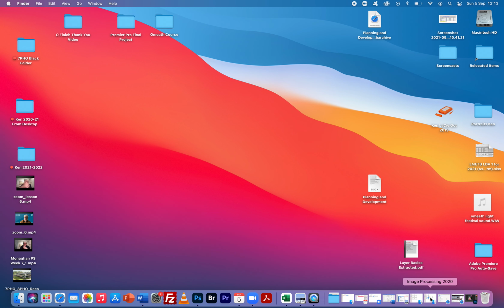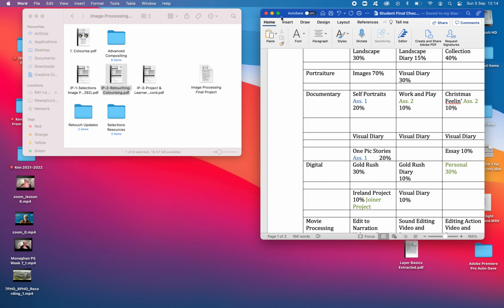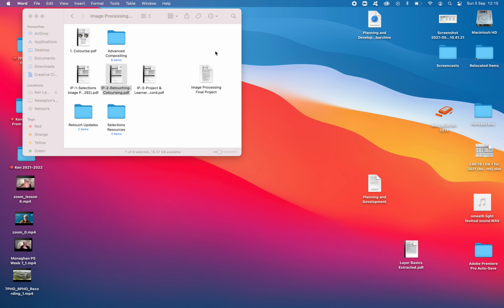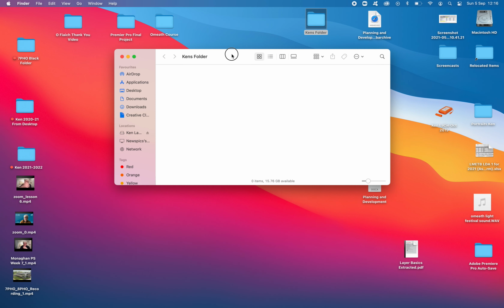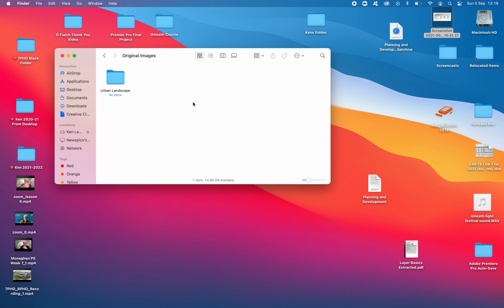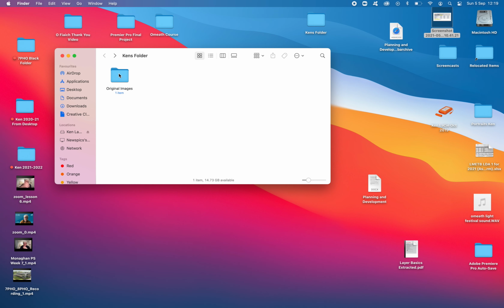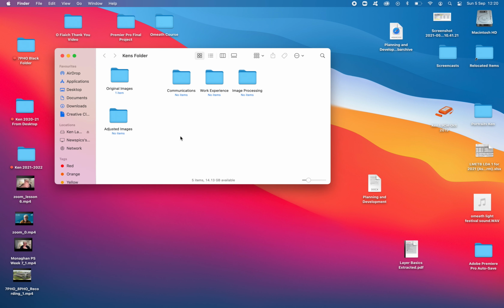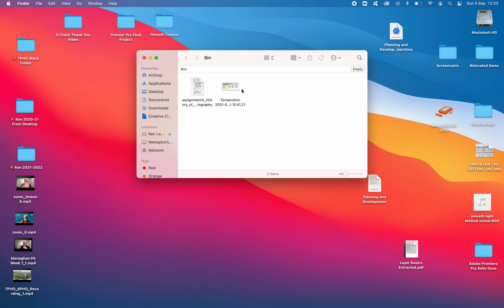Finding Your Way Around a Mac